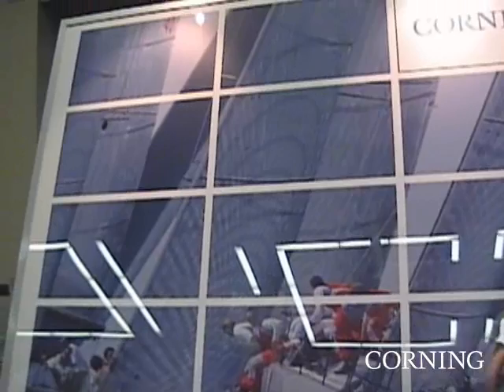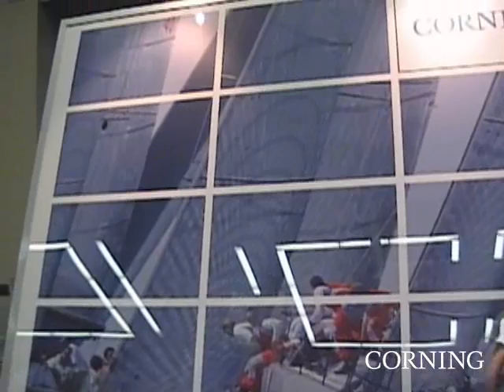Corning at SID: Gen 10 EAGLE XG® Glass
Corning Incorporated's John Bayne, program director, TV Cover Glass, discusses Gen 10 EAGLE XG® glass, the largest of its kind on the market today. LCD panel manufacturers can create 15 42-inch LCD screens from each Gen 10 substrate. John discusses more about the glass with Paul Semenza, senior vice president  Analyst Services, DisplaySearch.